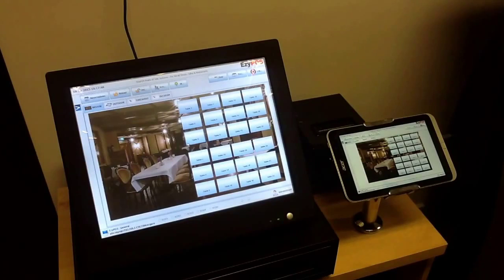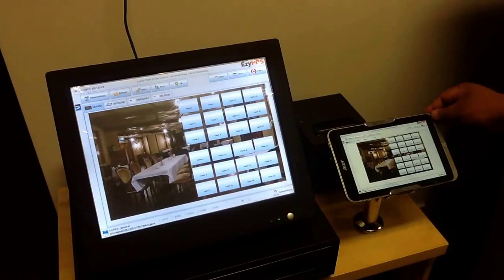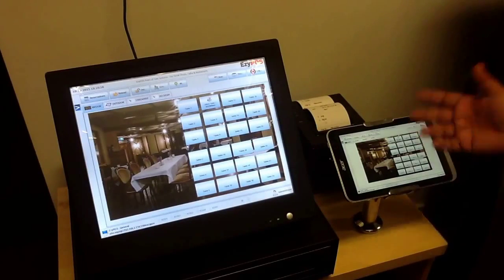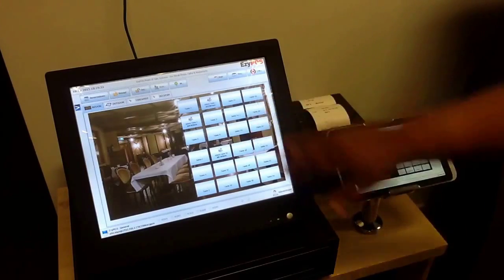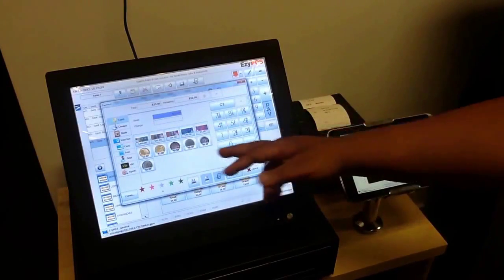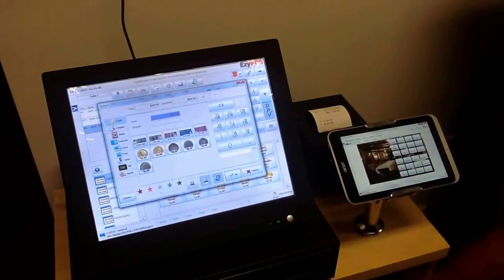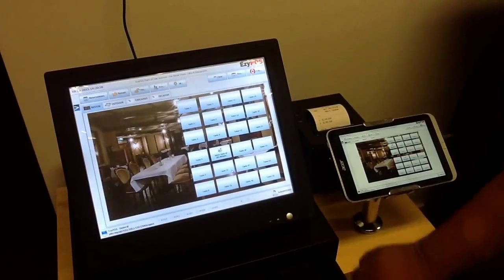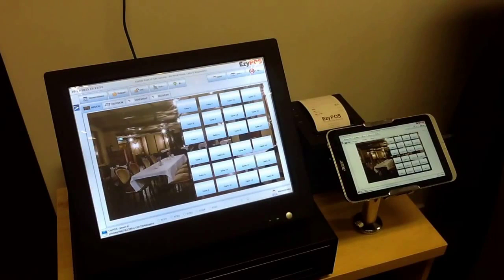Table Service for Cafe & Restaurant POS Solution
If you are running a Cafe or a Restaurant and you want to streamline your business, reduce wastage, reduce mistakes, have a control of you business, EzyPOS can help you.

Our Tablet POS System is perfect for table service and works side by side with Mail Terminal POS System.